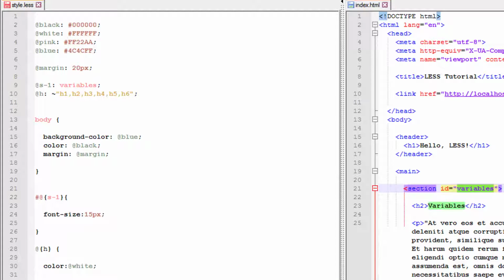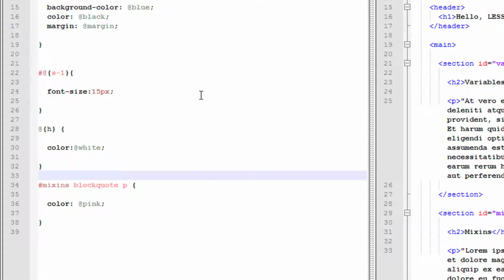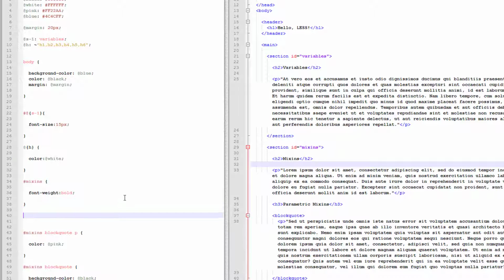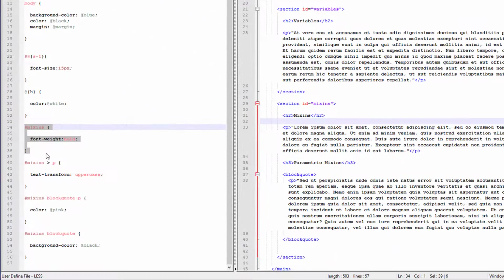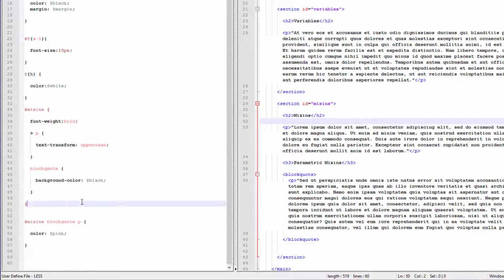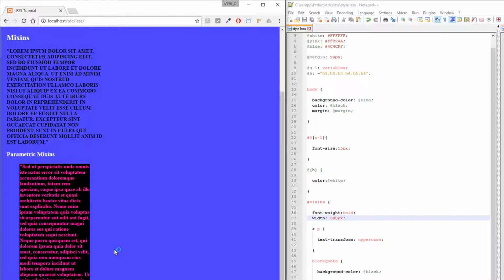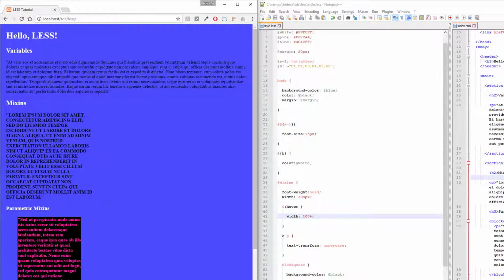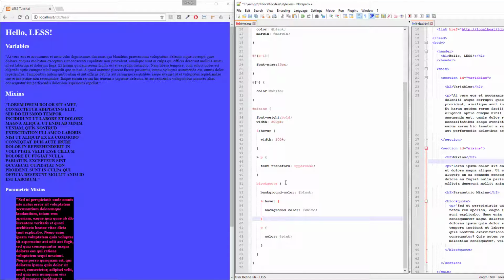Using LESS for CSS - Part 3 - Nested Rules